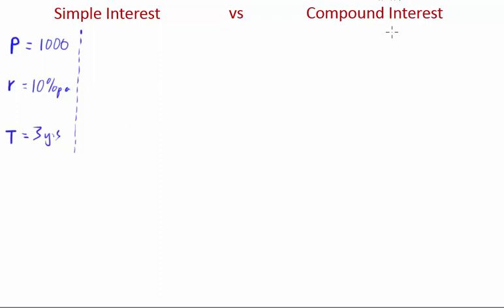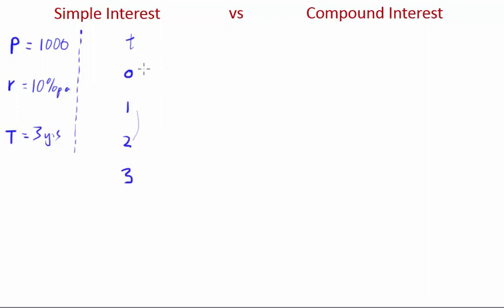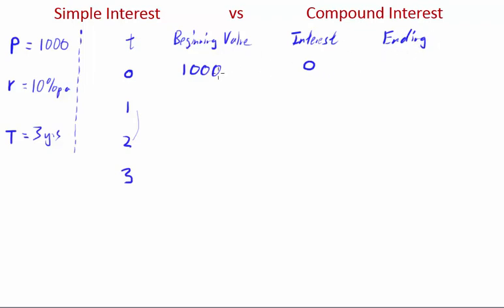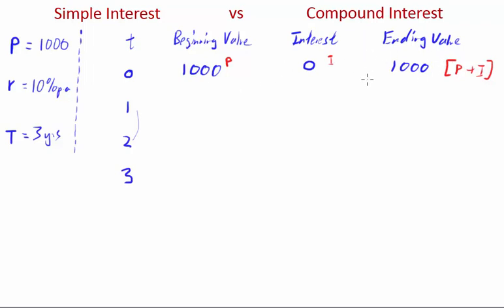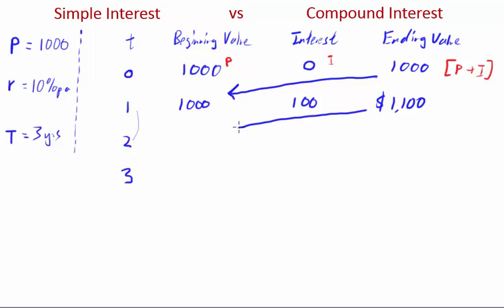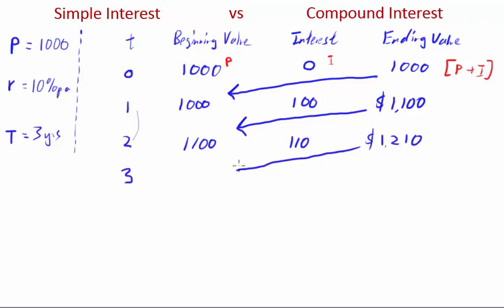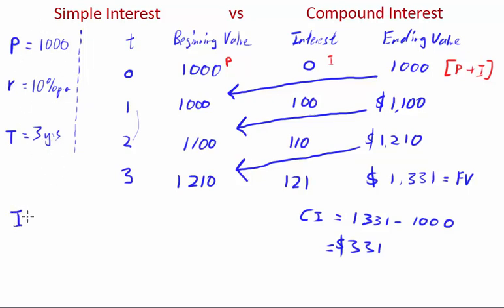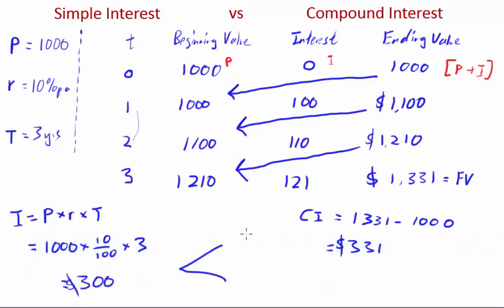Compound Interest vs Simple Interest Example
This video shows an example of the difference computation between simple interest and compound interest